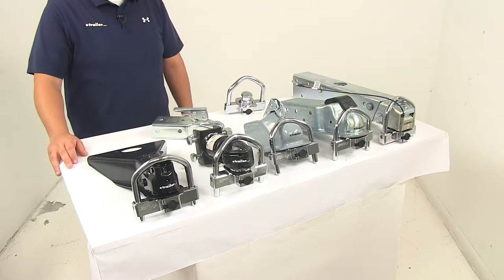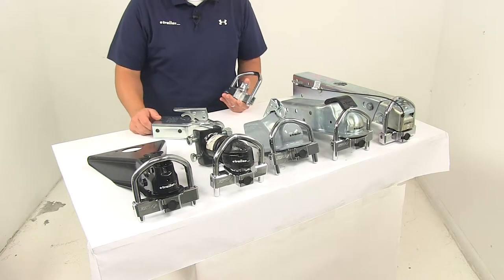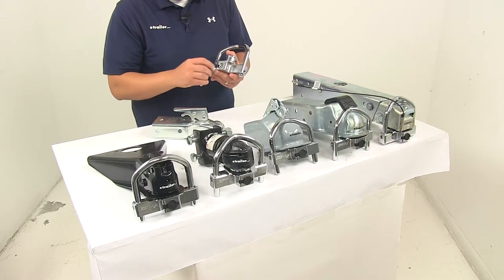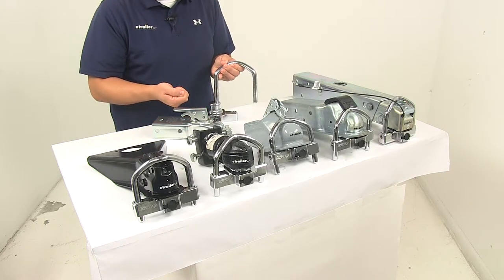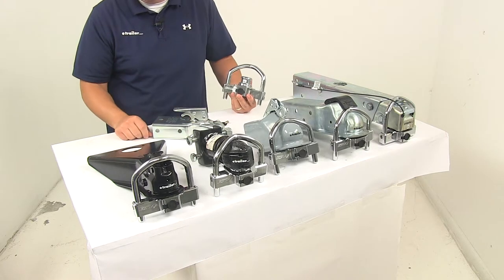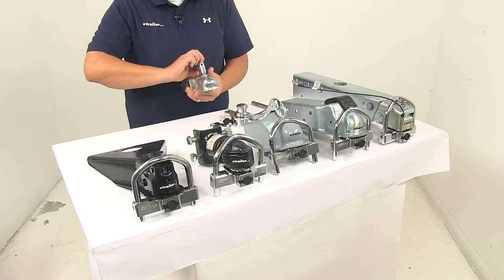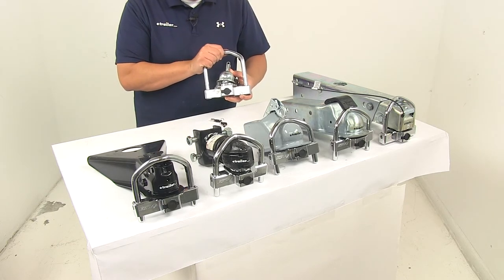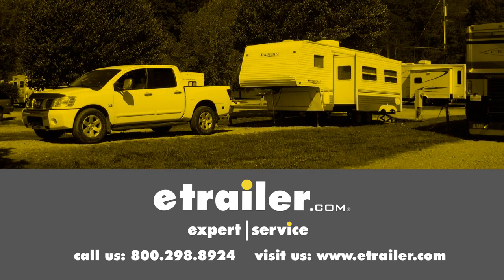etrailer | Feature Breakdown: Fastway Universal Coupler Lock for 1-7/8", 2" and 2-5/16" Couplers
Today we're going to be taking a look at the Fastway Universal Coupler Lock. The universal design is going to protect most trailers from being towed away, so it's designed to provide maximum security for your unattended trailer. That's going to protect it from theft. It's going to use a multi-step uniball that fits into any size ball coupler. Now this piece is a solid construction. It's not hollow like similar designs and models, and the shackle has a really nice unique bend.

This is a reversible design that allows it to snug up tight to most type of couplers or coupler latches including all the ones that you see here on the table such as A frame, straight channel, round tunnel, flat plate and surge type couplers. It's also going to accommodate a variety of latching mechanisms such as trigger, pin, thumb and wrap around yoke latches. It works great on all the ones that you see here on the table, a really nice universal design that's going to provide maximum security to your unattended trailer. The unit features a tube key lock cylinder that provides better security than standard key mechanisms. It's a lot harder to pick, and it's more difficult to duplicate keys. It's also going to feature an anti-drill pin that discourages attempts to drill out the lock.

The unit is also going to feature a bolt-blocked locking system to prevent thieves from prying the lock open. Inside this hole right there there's going to be a small bolt that engages the shackle. Right now it would be in the unlock position, and you can see how that comes out just a little bit. It doesn't take much to secure the unit, but that bolt that runs through there engages the grooves on the shackle to keep it from being pried off of the trailer coupler. Now when it comes to the construction we're looking at hardened steel construction. When it comes to the shackle it's going to provide maximum cut resistance, chrome-plated finish, does a great job at resisting rust and corrosion.

Then we're looking at a solid die-cast, corrosion resistant housing that's very strong and very durable. Two keys are included per lock, they are numbered. The keys are going to be unique to the universal lock that you choose. This is going to fit 1 7/8 inch, 2 inch and 2 5/16 inch ball couplers. You just need to make sure that the coupler width does not exceed 4 1/2 inches, the shackle diameter is a 5/8 of an inch and the unit is going to be covered with a limited lifetime warranty. I want to show you how it installs and how easy it is to use.

What you'll need to do is separate the 2 components, so just move it to the unlock position. It also has a nice dust cap that protects that lock opening. It's going to do a great job at keeping out dirt and moisture. When you're ready to use it, all you need to do is make sure that the coupler is in the open position. The ball portion goes in there. Then all you got to do is secure it just as if you're hooking up to your hitch ball and then install the shackle. You need to determine which way is going to work best for your application. For this one I want to make sure that the point is pointing back towards the trailer. It is a universal design, that way you can adjust it however you need to use the lock to fit your application the best. Then we move it to an unlock position, allow that shackle to go down as far as possible. Move the key to the lock position, and it removes from the core. Place it over the dust cap, and that's on there. It's not going to come off. The only way to get it off is to use one of the 2 keys to unlock the unit. That's going to do it for today's look at the Fast Way Universal Coupler lock.